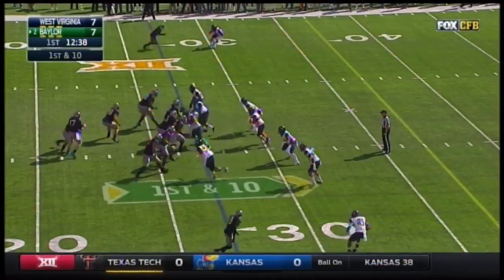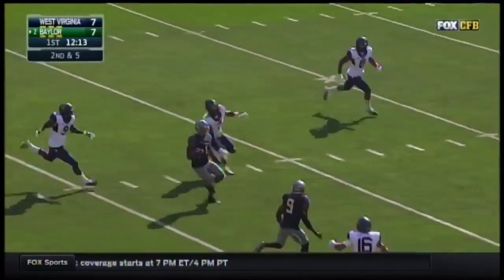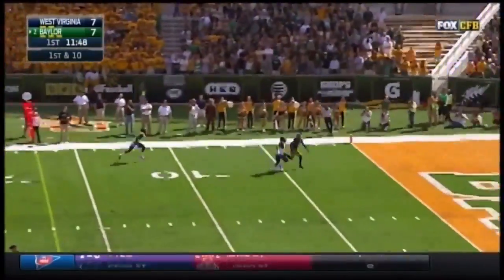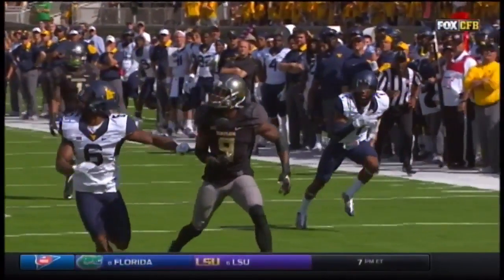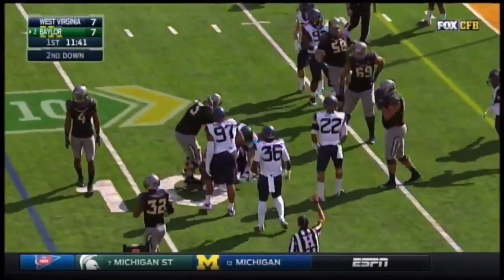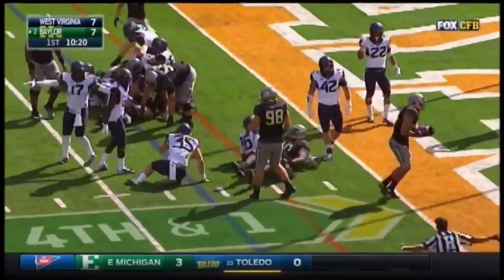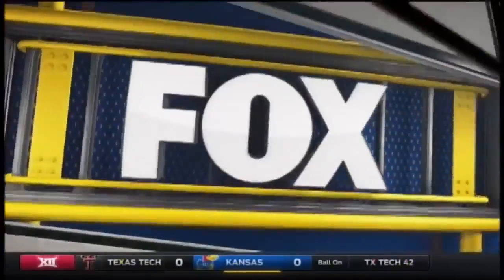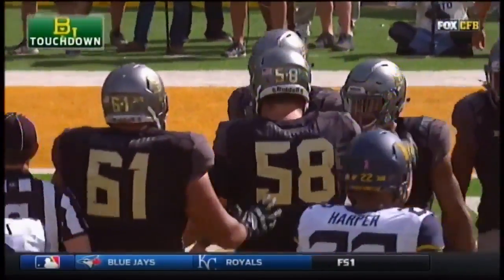Baylor's 2nd TD drive v WVU 2015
Baylor v W Virginia football, October 17, 2015:  Baylor's 2nd drive resulted in a TD moving the ball 73 yards in 7 plays & less than 3 minutes.  This series begins with a perfect 41 yard pass from QB Seth Russell to WR Corey Coleman including some great blocks by KD Cannon.  It ends with Coleman's 1st TD of the game & 14th of the season to tie Kendall Wright's season record.  This was Baylor's 6th game in 2015.